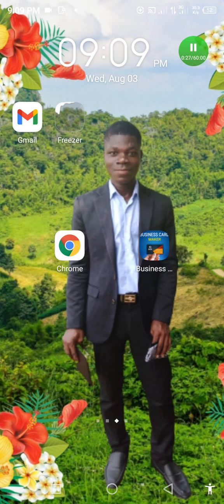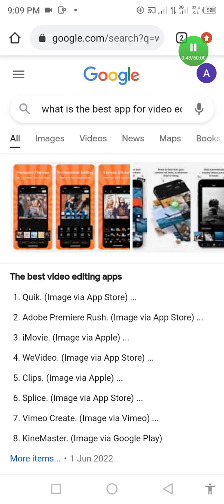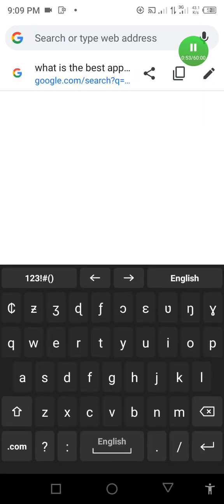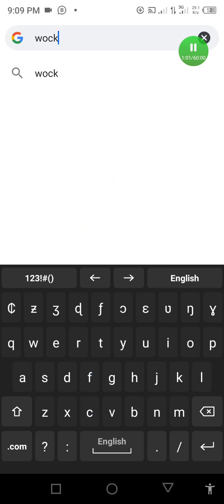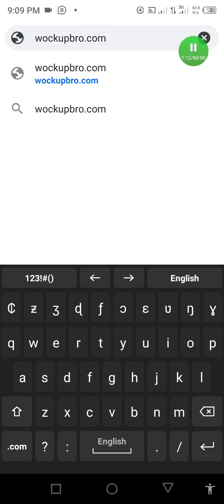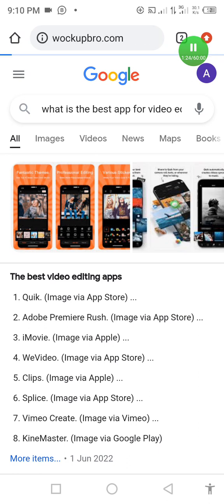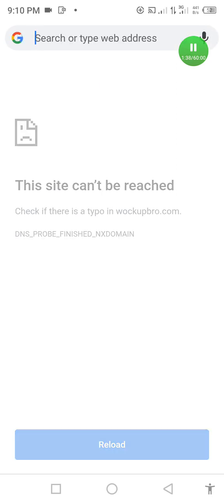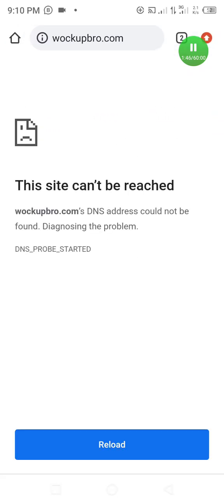How to mockup your business card in 2023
welcome to Odikro i.t services

 this will help you to learn how to mockup your business card.

business card is one of the fastest design to get money online

Odikro i.t services we serve you better